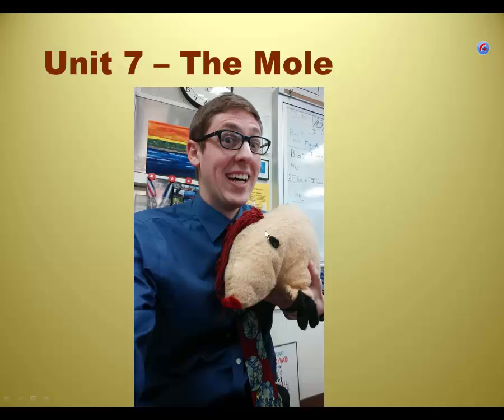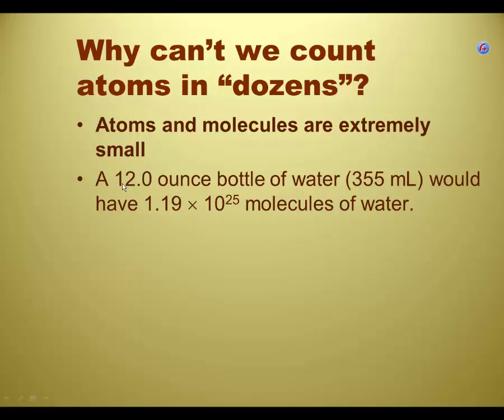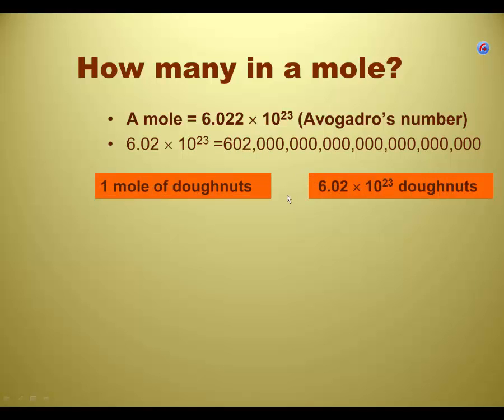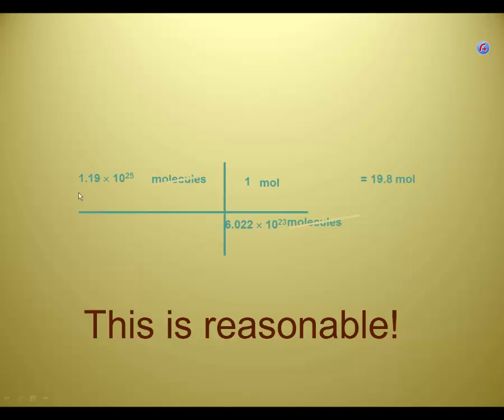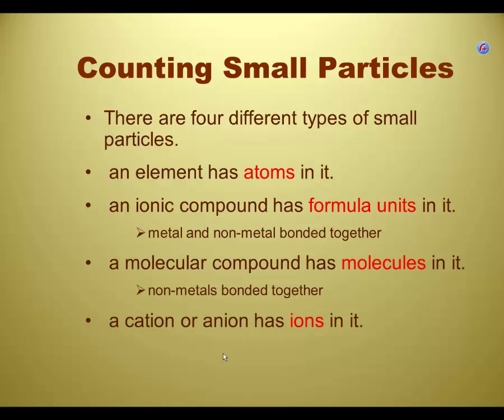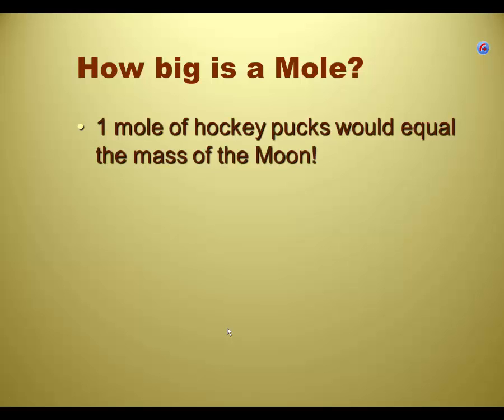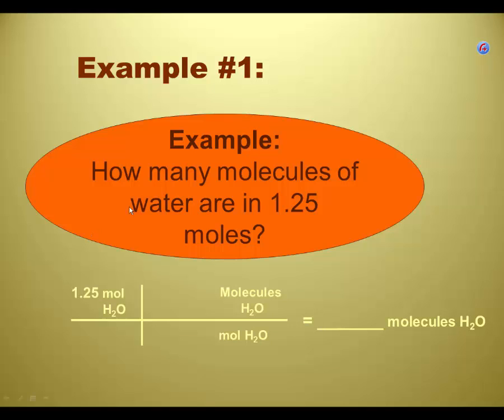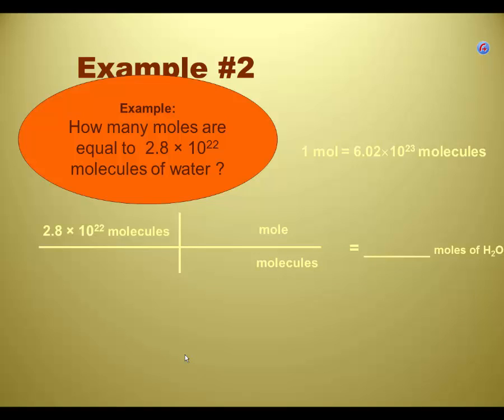6 1-The Mole intro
This is an introduction to the mole, with a couple of problems thrown in there too!